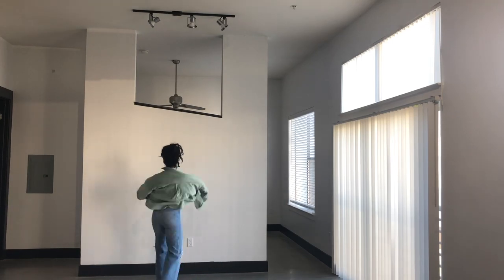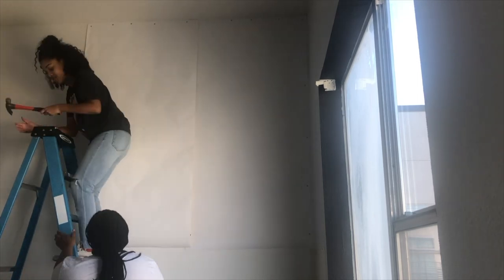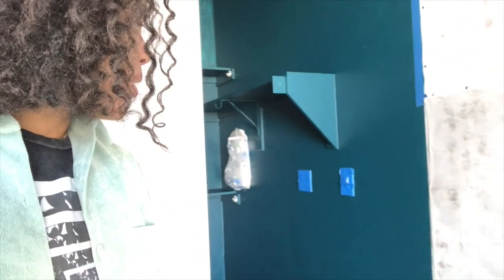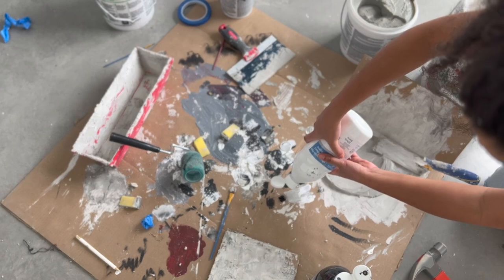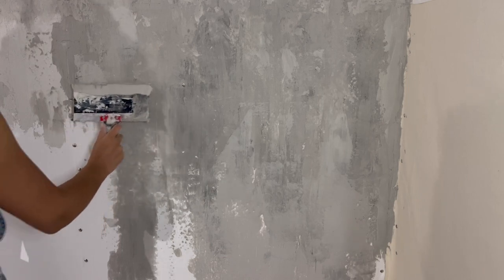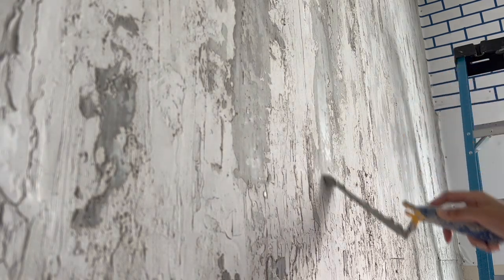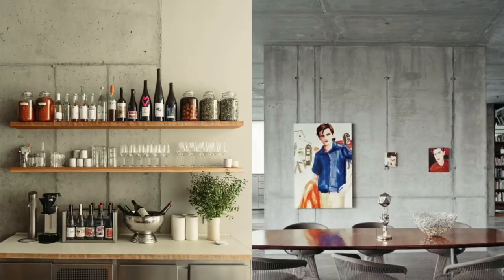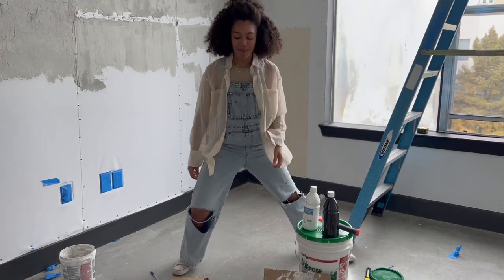DIY Faux Concrete Wall (it's REMOVABLE!)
On this week's episode we are letting the artist within shine freely! I have a bad habit of being super critical of my work, but this week I'm (attempting) to let that go by simply sharing what I created without letting that inner critic run wild. This was one of the first projects I did in my renter friendly renovation and I finally got to a place where I was happy creating again. There is always room to improve, but sometimes you just need to give yourself space to flow creatively and allow yourself to be a beginner again. I hope this video inspires you to create for the sake of creating without judgment. This week we're celebrating contentment and making peace with the process 💖

Chapters:
00:00 - Welcome to the studio ✨
00:17 - Pin up your canvas (with push pins!)
00:55 - Dance break!
01:22 - Did the canvas stay on the wall?!
02:30 - Mix your materials (joint compound + premixed grout + acrylic paint)
02:42 - Blend the joint compound mixture
03:54 - Add depth & dimension to your accent wall
04:31 - Embracing imperfection - creating realistic concrete seam lines
05:07 - ✨ the reveal ✨ finding peace in my creative process
05:41 - Post Credit Scene 😂

A little bit about me 🤗 I'm Morgan Simone! I am fairly new to the DIY scene. I am a self taught furniture maker and creator and I have been sharing everything I have been dreaming up here on YouTube! I grew up surrounded by the arts- everything from painting & drawing, screen printing, & pottery to fashion design, graphic design and photography. Now I'm using all that creativity to transform my studio into a space that sparks joy and creativity!

As always, keep dreamin y'all! -M 💖

DIYing is hard y'all! I am a new maker, learning as I go (I am not a professional!) Please complete the projects you see on my channel at your own risk and responsibility. Be safe & happy creating!